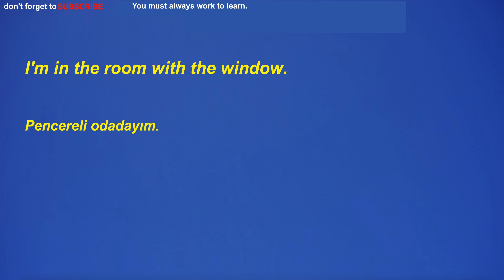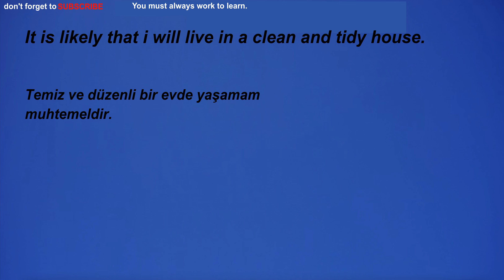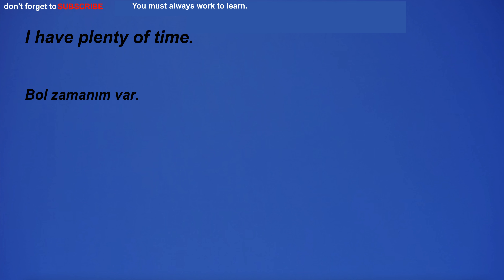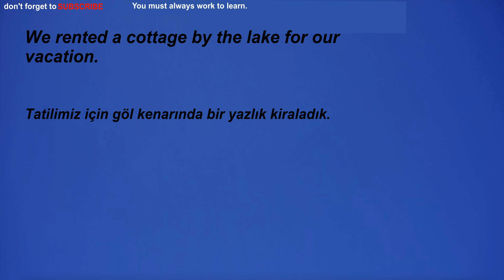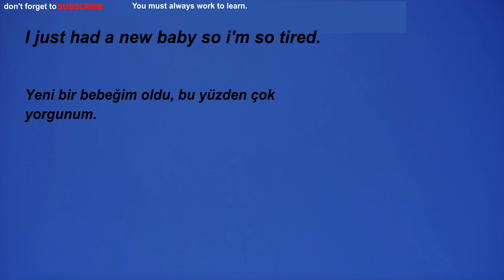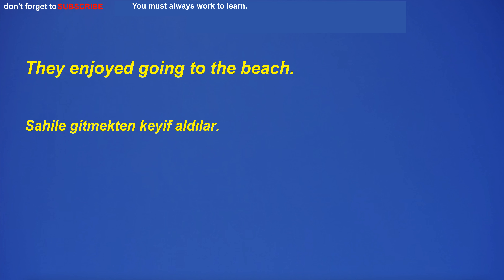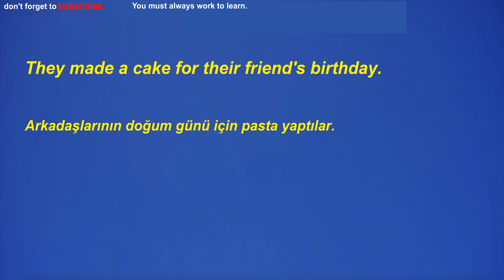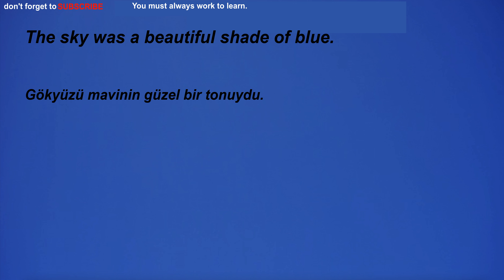İngilizce Türkçe Çeviri | 2 ay içinde kelime öğrenme problemininizi çözmek için ingilizce cümleler